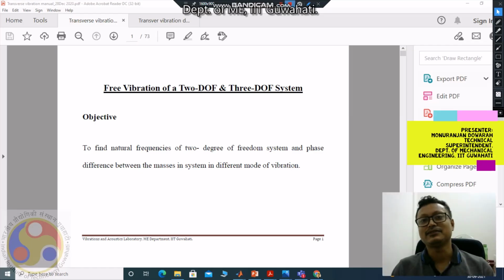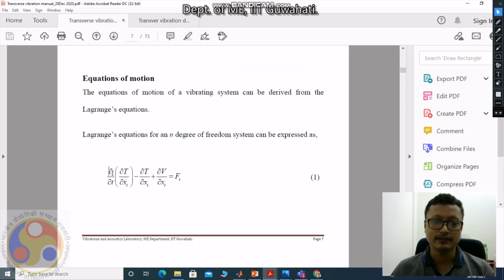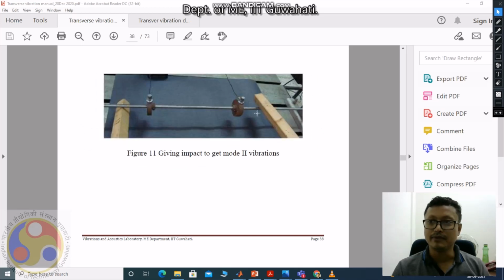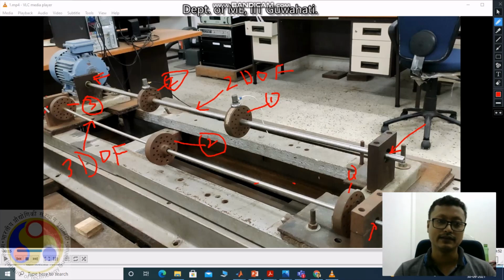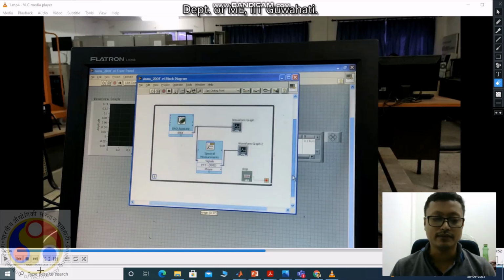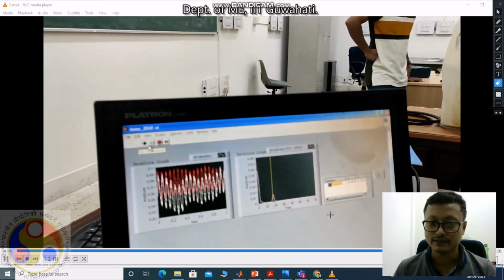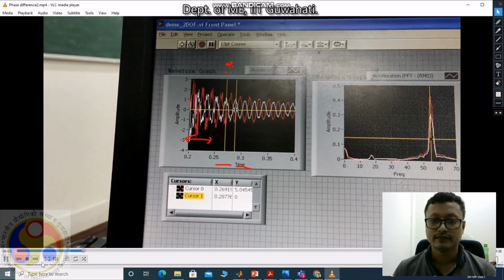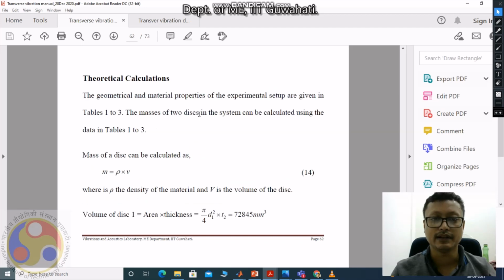ME-315_Free Vibration of a 2DOF and 3DOF system II Simply Supported Beam II Vibration Lab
Few important data of the experiment:
1st natural ferquiency 16.80 Hz
2nd natural frequency 54 Hz
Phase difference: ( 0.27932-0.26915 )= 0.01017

Vibration and Acoustics Lab